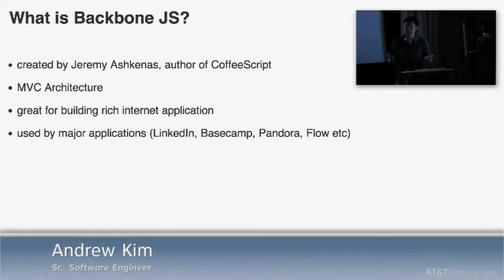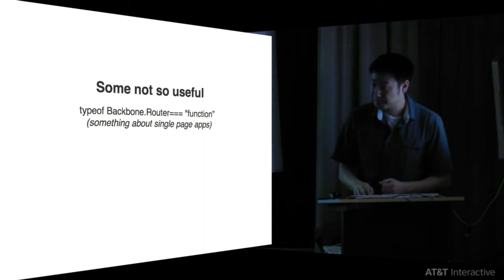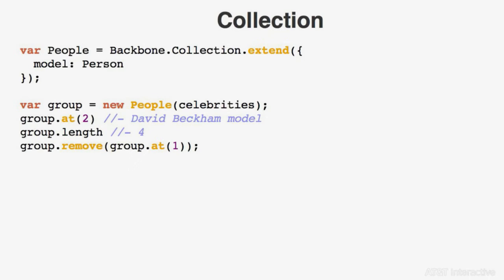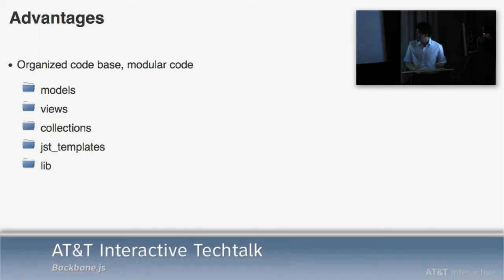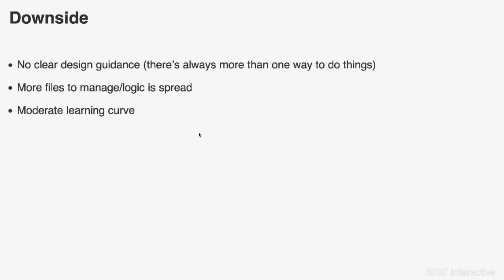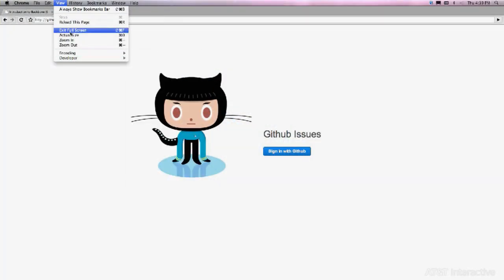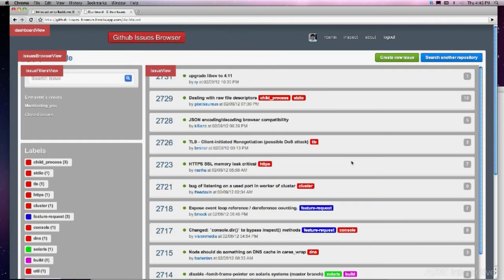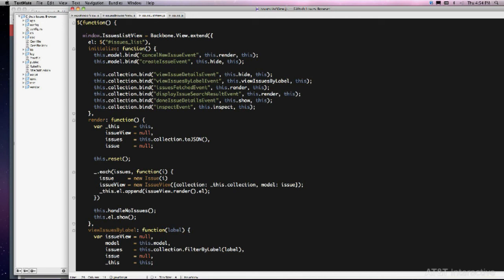Backbone.js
Organizing your client side code with backbone.js